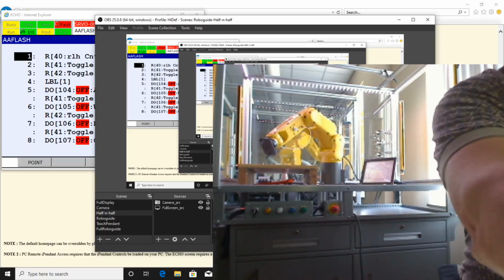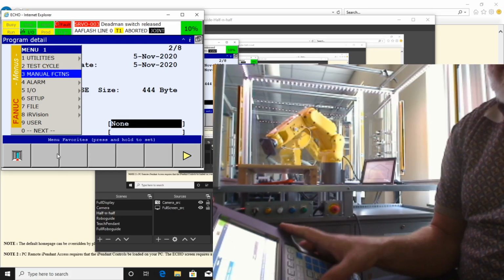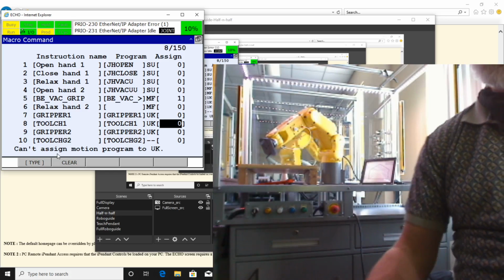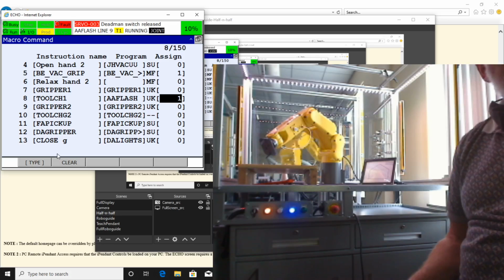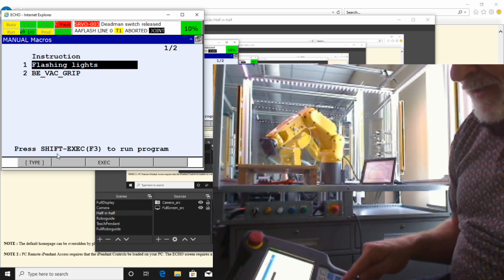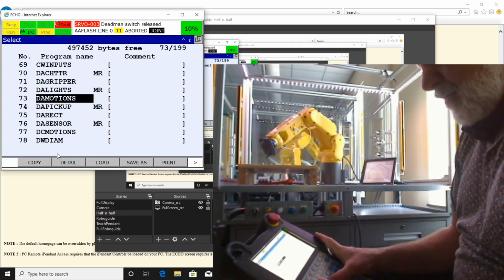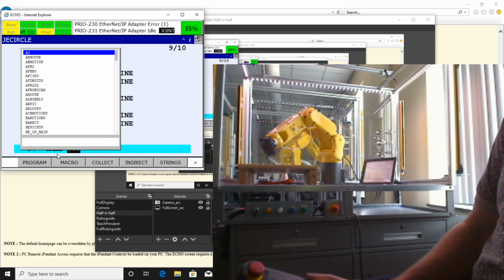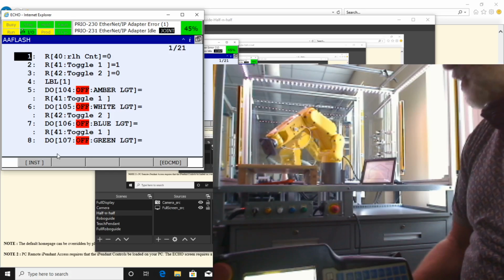AIT220: Macro configuration example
Video shows how to configuration a macro and assign to the user key Tool 1 or the Manual Functions screen. It also shows calling the macro from a TP program as either a macro or as a normal TP program.

This video shows assignment to the TOOL1 user key (UK) without pressing shift.  The macro cannot be allowed to have motion instructions.  A macro that does contain motion instructions can be assigned to the Shift TOOL1 Shift User Key (SU).